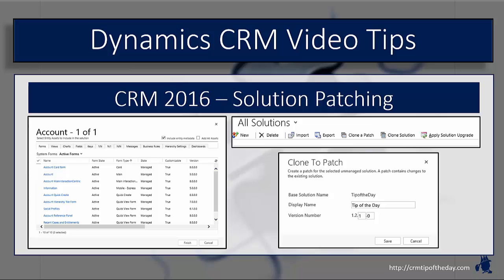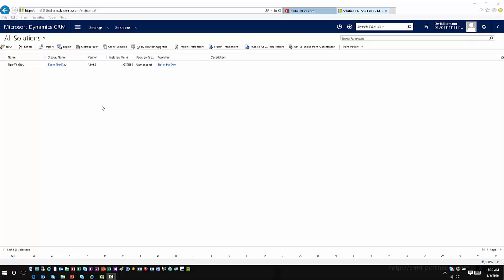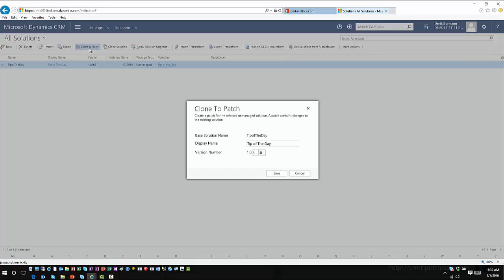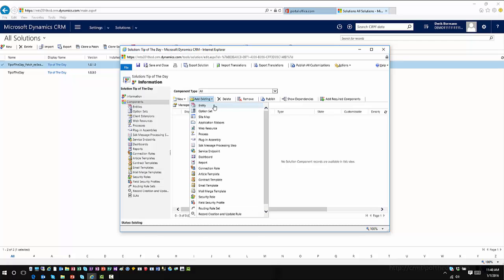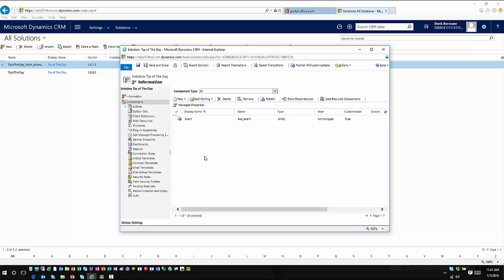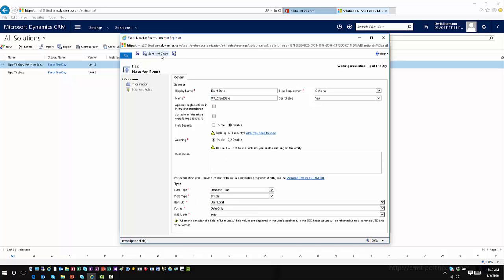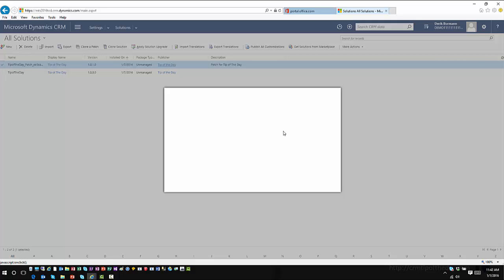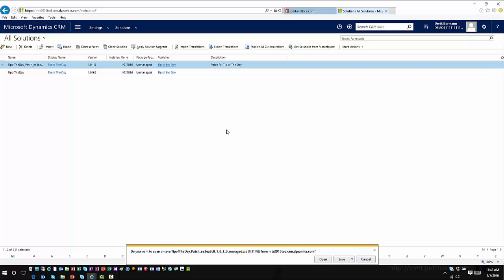Dynamics CRM 2016 Solution Patching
In this video, we explore the new solution patching options available with Dynamics CRM 2016.  We discuss the options for patching solutions, and show you how to create and deploy patches.  In addition, we explore how to clone a solution that contains all patches that have been created.